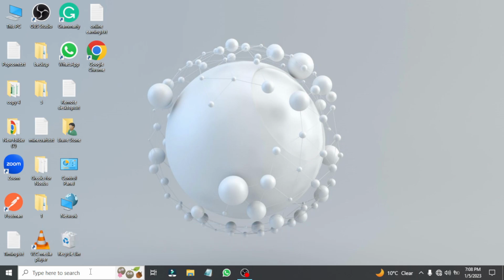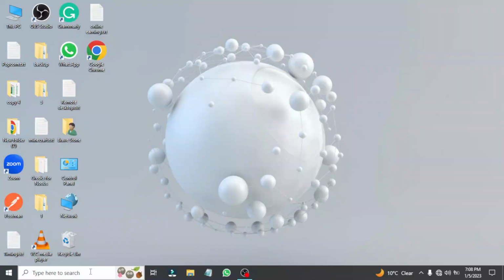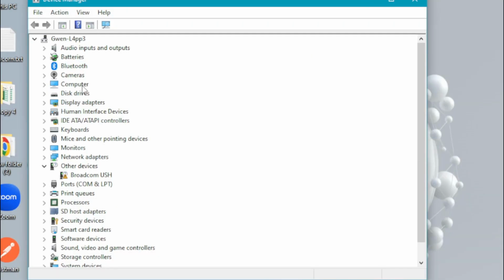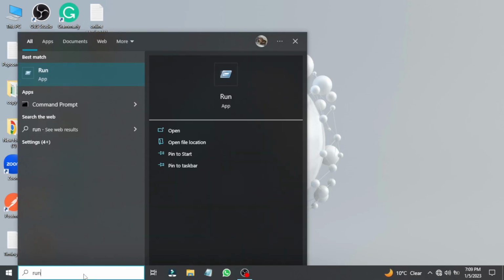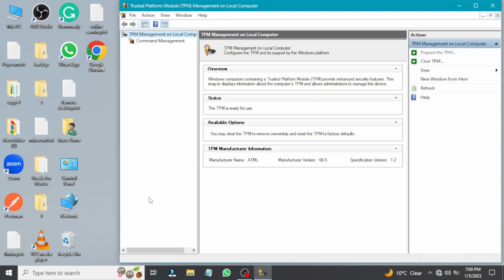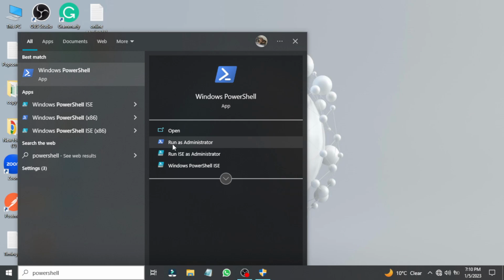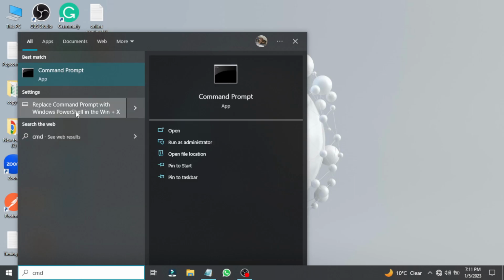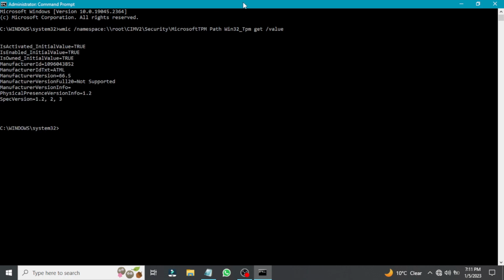How to check the availability of TPM chip | Trusted Platform Module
How to check the availability of TPM chip or Trusted Platform Module on PC.
You can check the TPM chip by using these methods:

1. Device Manager: Go to the search box and type device manager.
Open the device manager and check if there is any entry for security devices then expand it to see TPM chip is available or not.

2. Run box: Open the run box and type tpm.msc and press enter.
A new window will open with TPM info and version. If your system has a TPM chip then this window will be opened other wise you will get a command not run message.

3. Windows PowerShell: Open PowerShell and run it as an administrator and type this command:
        get-hyphen
and press enter. Maybe you see some results then your PC has a TPM chip. Maybe currently it would show false but it means that your PC has a TPM chip but it is not enabled yet.

4. Command Prompt: Run the command prompt as an administrator and type this command:
wmic /namespace:\\root\CIMV2\Security\MicrosoftTPM Path Win32_Tpm get /value
and press enter. If this command executes then TPM is available on your system.